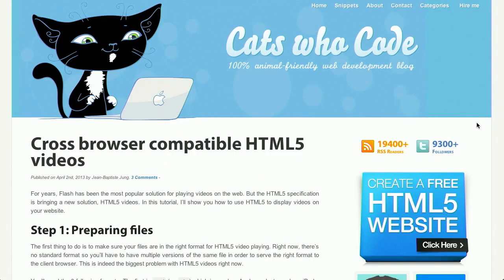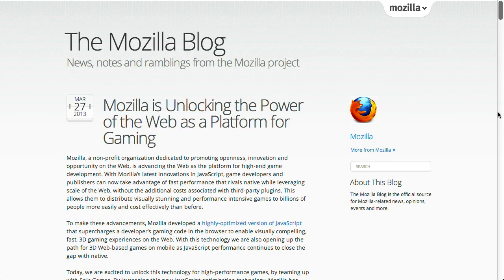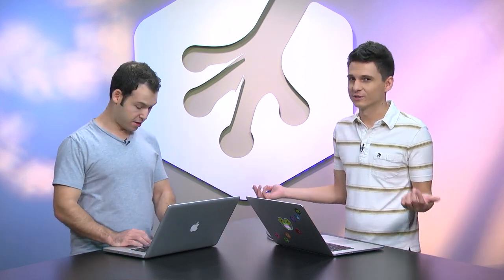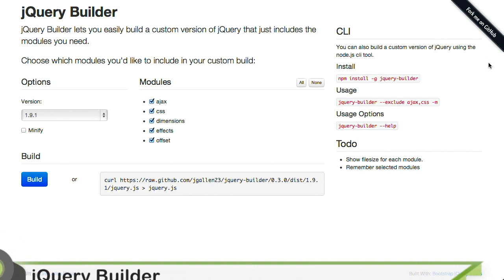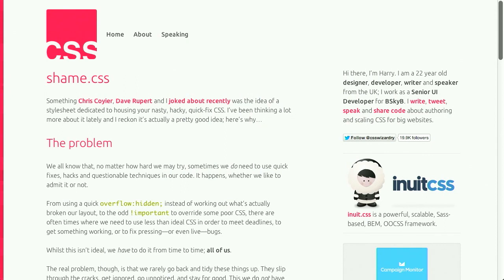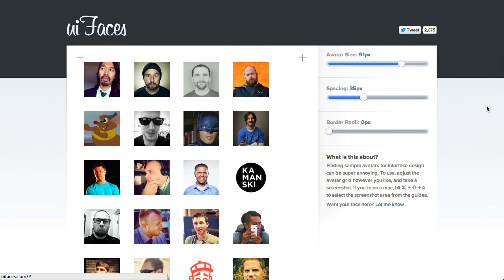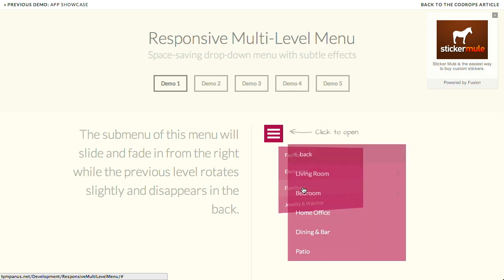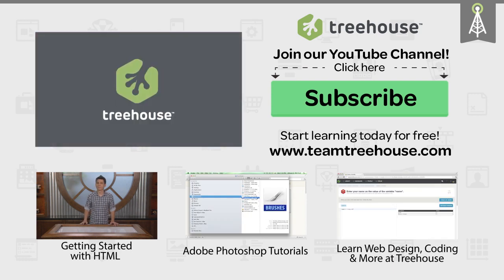Cross Browser HTML Video | Web as a Gaming Platform | jQuery 2.0 | The Treehouse Show Episode 39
Mozilla is Unlocking the Power of the Web as a Platform for Gaming | The Mozilla Blog

shame.css -- CSS Wizardry -- CSS, OOCSS, front-end architecture, performance and more, by Harry Roberts

Single page apps in depth (a.k.a. Mixu' single page app book)